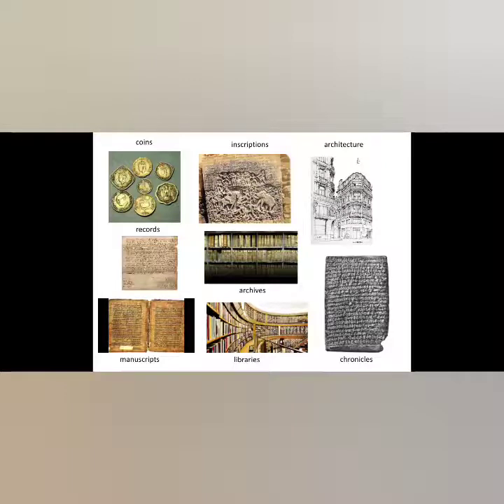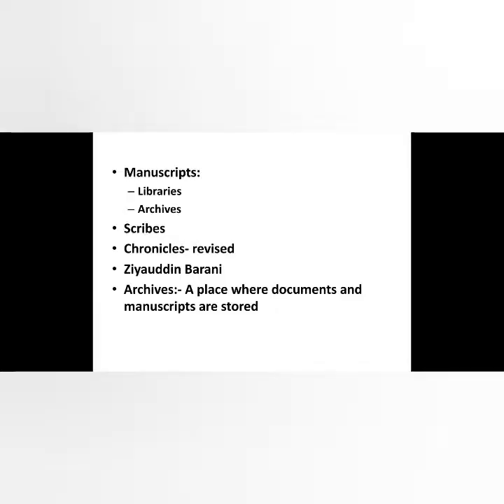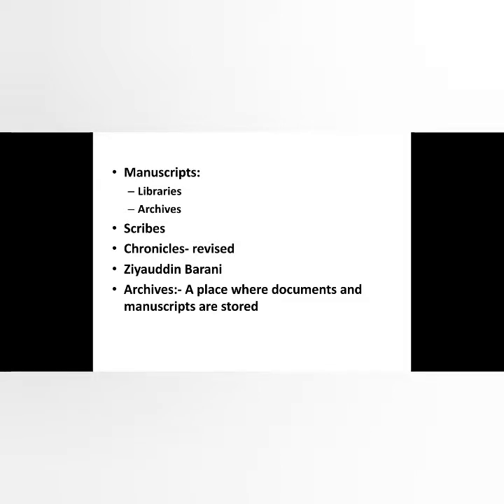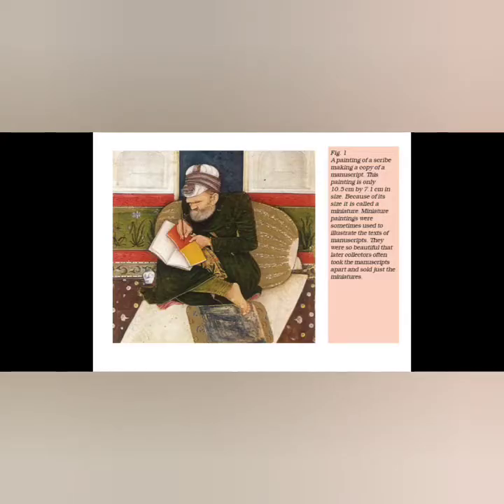History for class 7, part-3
Online History class, part-3, for the students of class 7, by Mrs. Nisha P.S